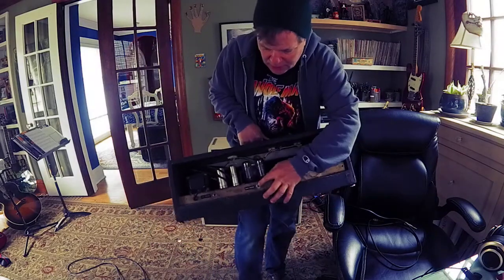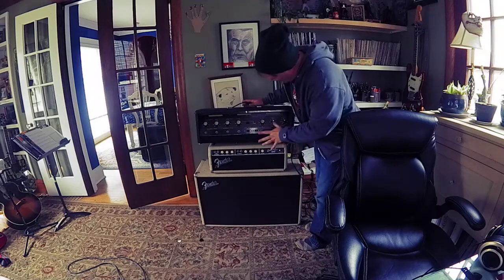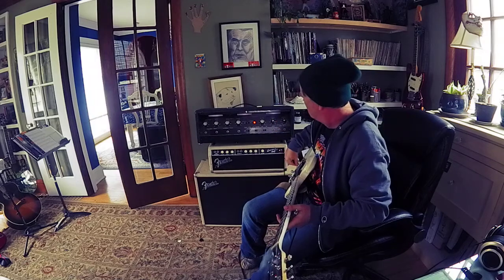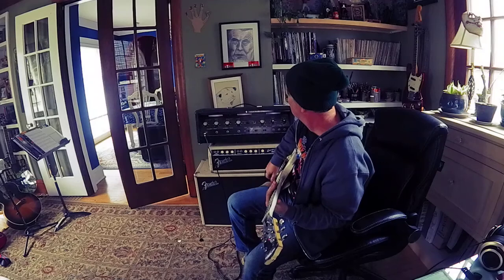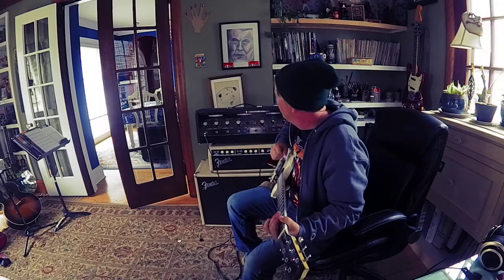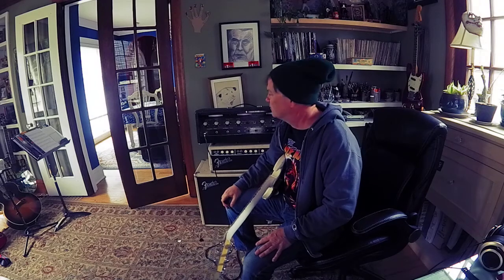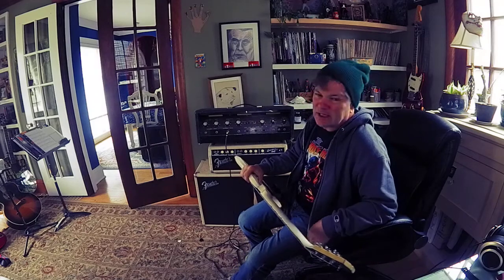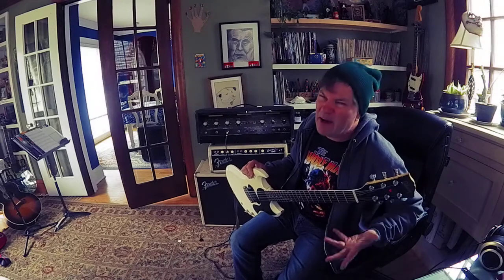Checking out an old Montgomery Wards Tube Head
First time plugging in this head.

Scary!

They explode some times don't they?

No, they don't.

But you never know!